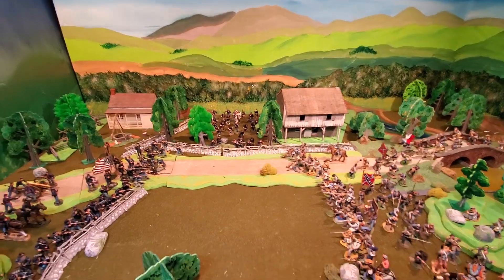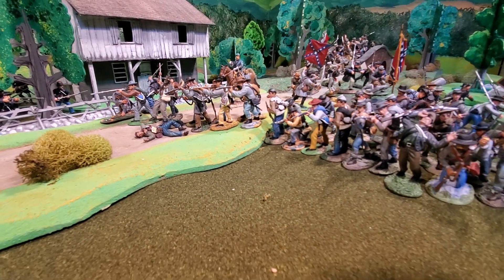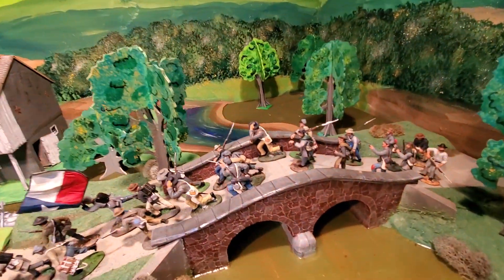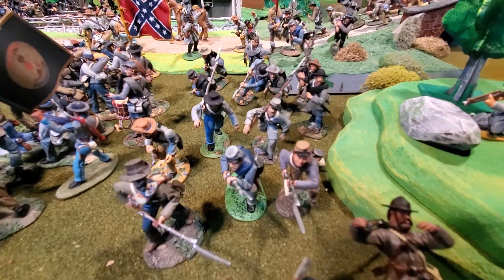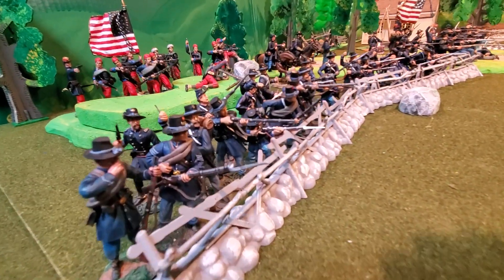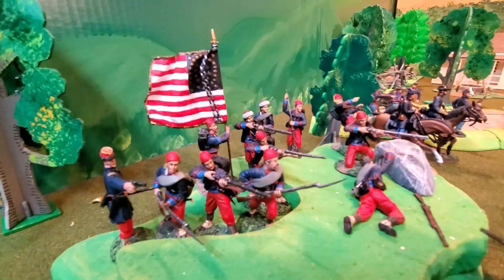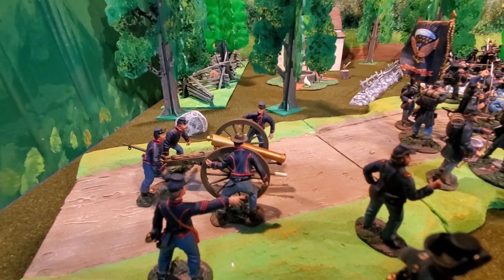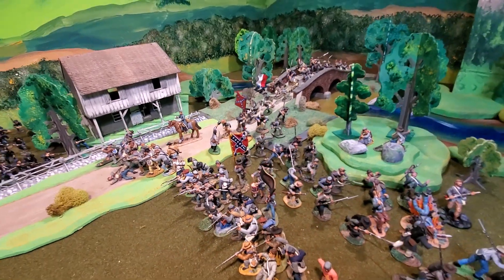Toy Soldiers Forever! with Mannie Gentile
The 54mm Civil War action never seems to end in and around Greenbrier Maryland.